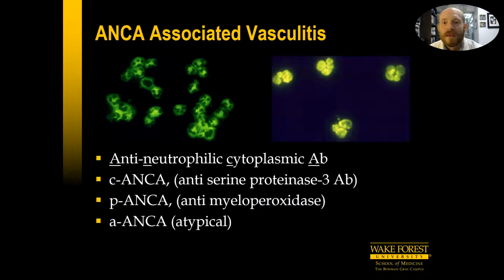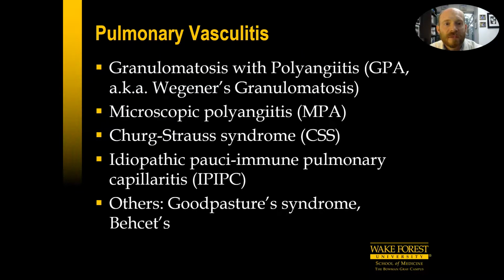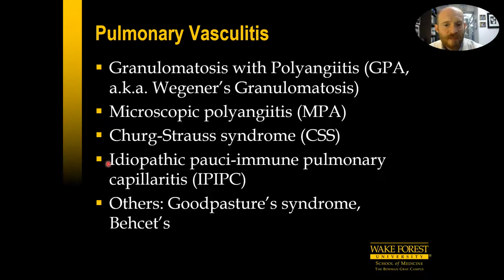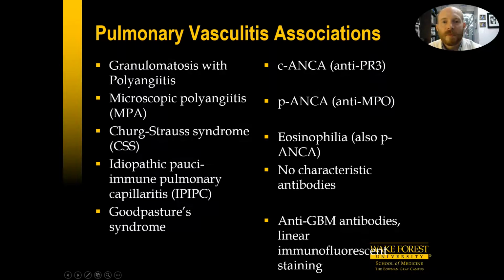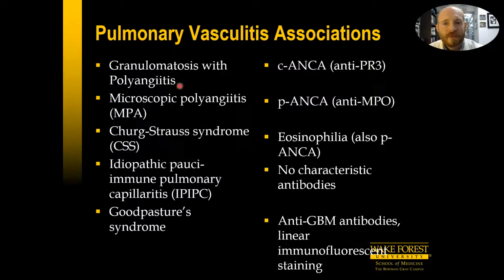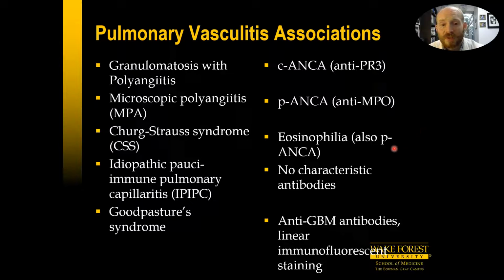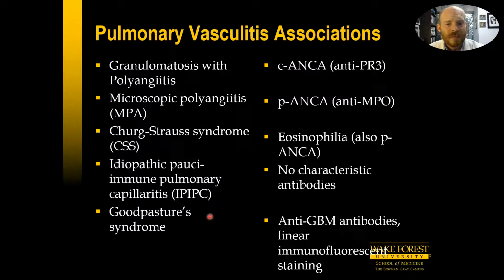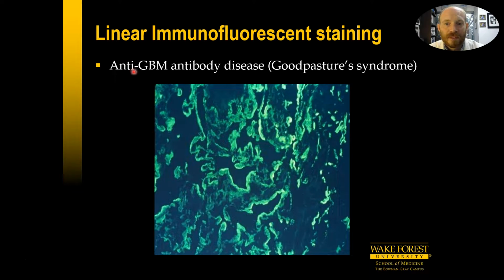Vasculitis Update Aug 2018